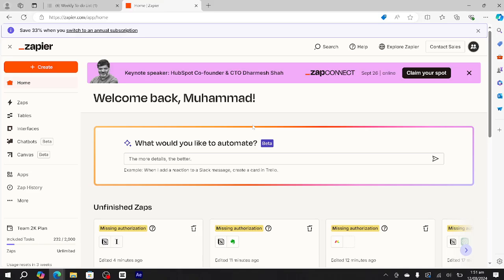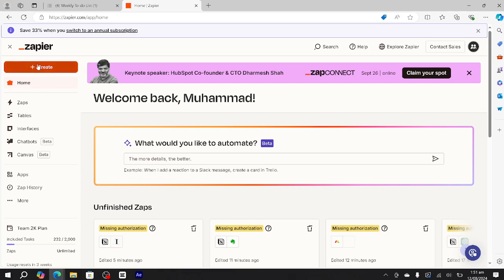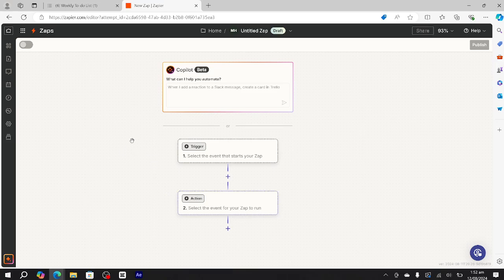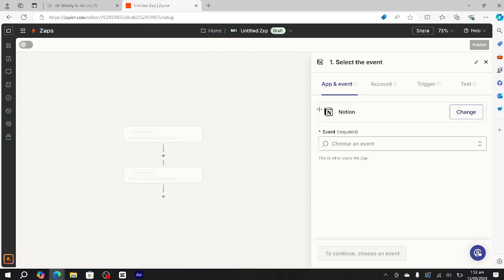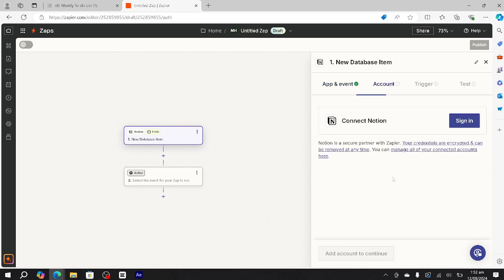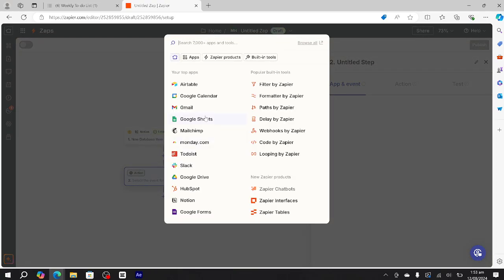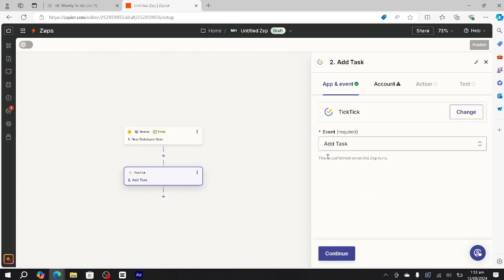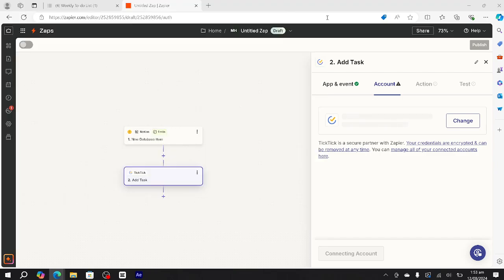How to Sync TickTick With Notion [Quick Guide]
In this quick guide, we'll show you how to sync TickTick with Notion. Learn how to use integration tools like Zapier or automate.io to connect your TickTick tasks and projects with Notion, ensuring seamless updates and synchronized data between both platforms. This tutorial will help you streamline your task management and keep your productivity tools in sync.